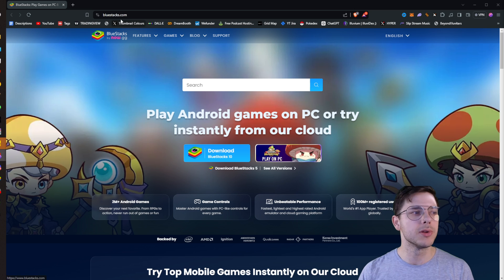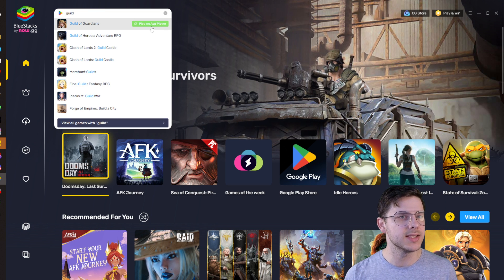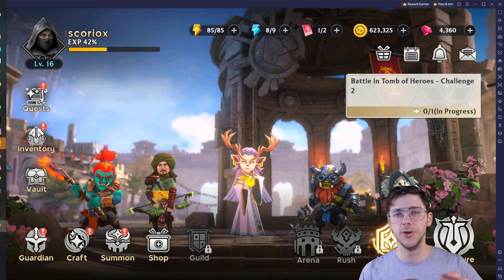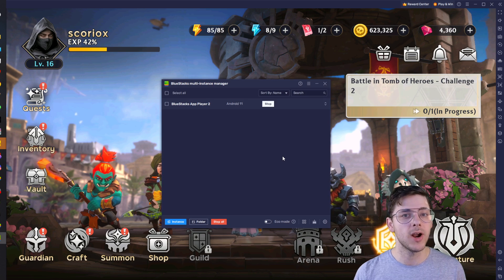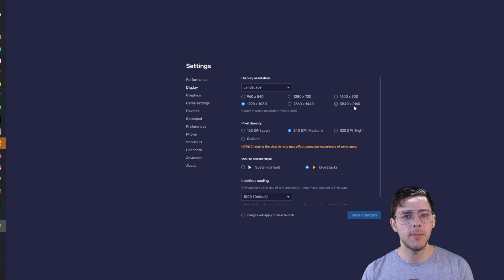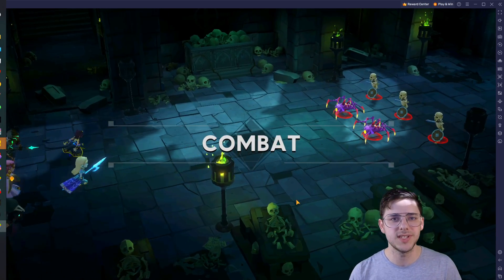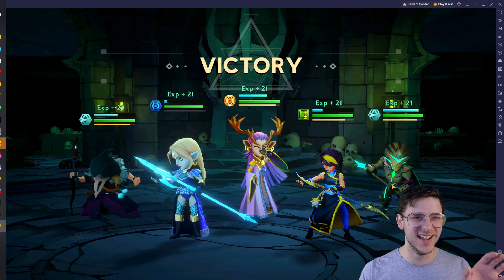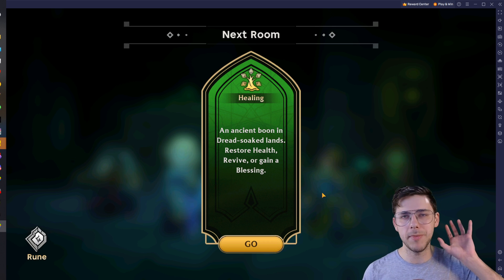How to play Guild of Guardians on PC for FREE!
Learn how to play Guild of Guardians on PC for free with our easy-to-follow guide.

This video walks you through the steps to enjoy this popular play-to-earn game on your computer, ensuring you get the best 'Guild of Guardians gameplay' experience without any cost. From installation tips to optimizing your setup, we cover everything you need to get started. Whether you're new to the game or looking to switch from mobile to PC, this tutorial has you covered. Dive into the world of Guild of Guardians and start your adventure today!

Guild of Guardians is an NFT crypto game that is Play to Earn. It is built on the Ethereum Blockchain and utilizes the cryptocurrency GOG. This crypto token can be used in the game, and for DAO governance voting.